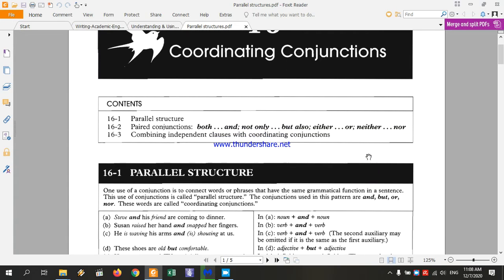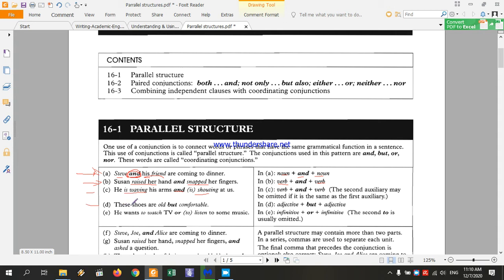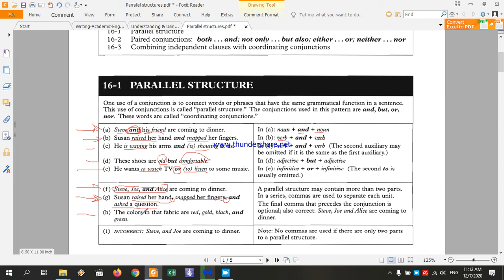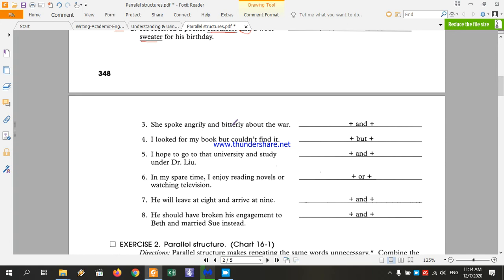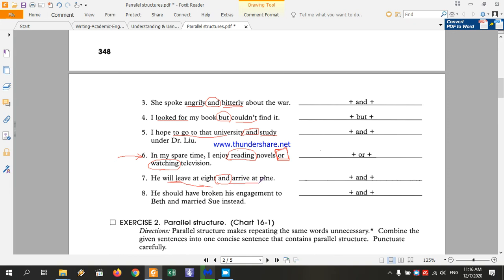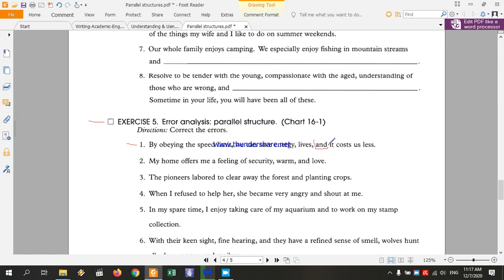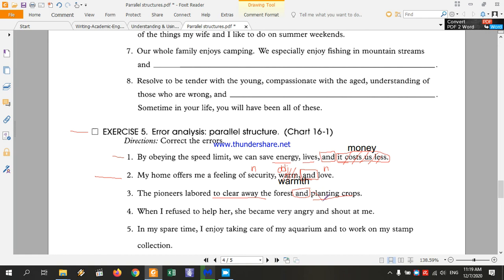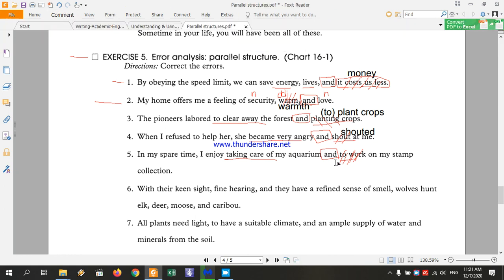Gram Parallel structure